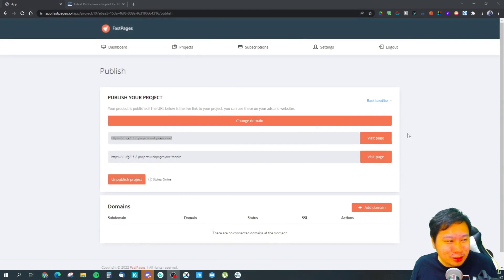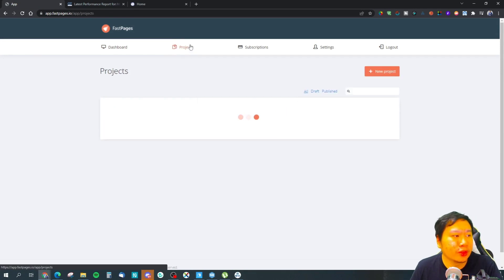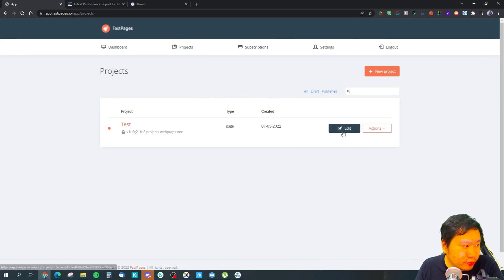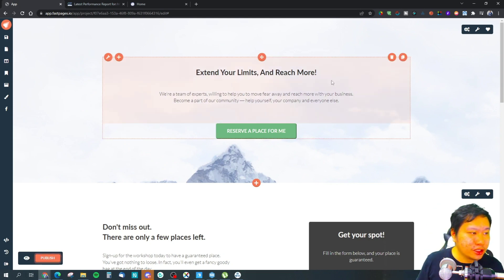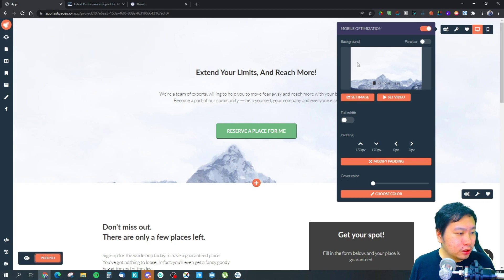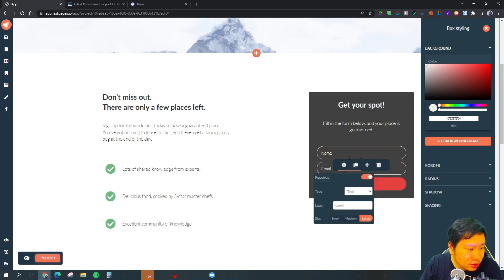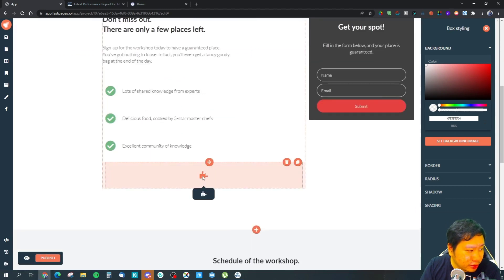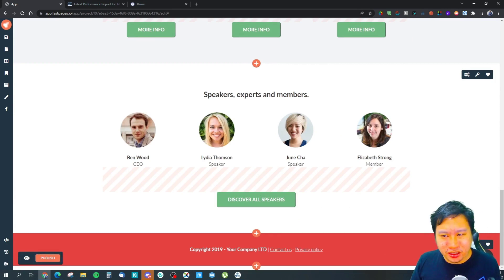Fastpages.io Review - Build Fast Loading Landing Pages and Websites with WordPress Integration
Fastpages is a multi-pages landing page builder which allows you to build not just landing pages, but websites as well. The WordPress integrations allows you to set up your landing pages on subpages of your website. Fastpages also comes with Zapier, Integrately and Web Hook integrations so you can send your leads to your email marketing solutions.